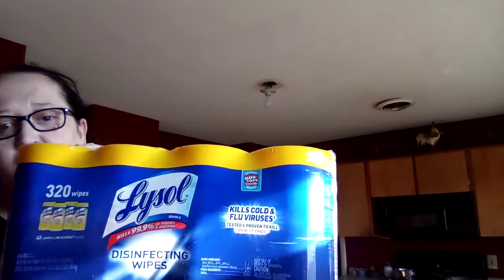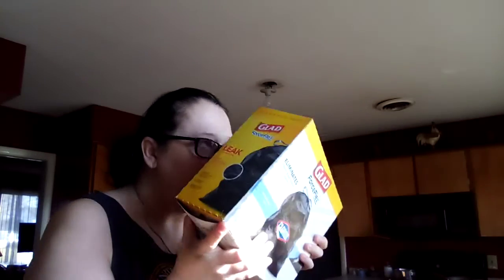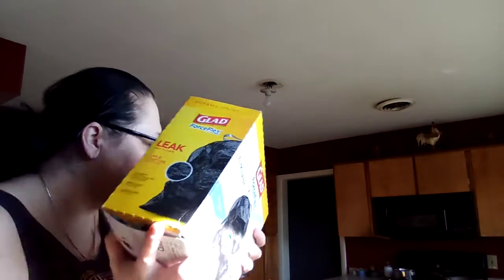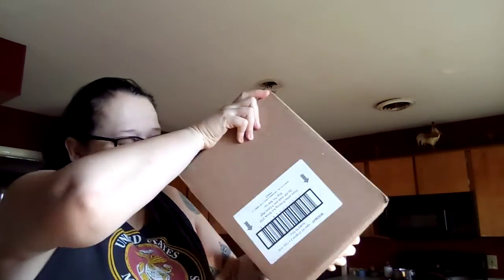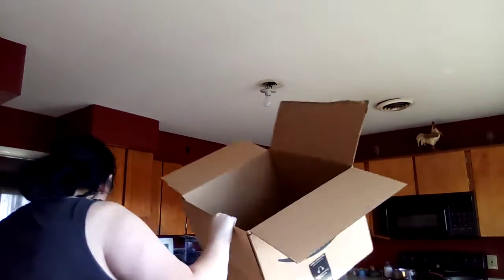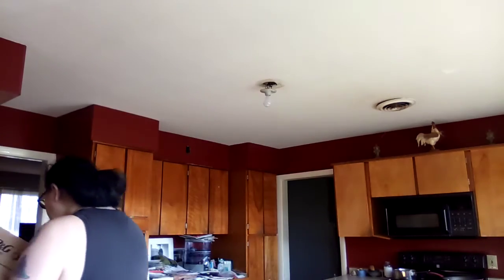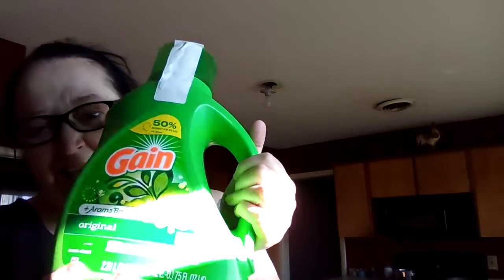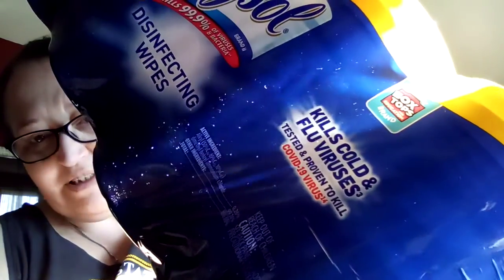Amazon Package 📦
Wow that box was heavy 😬 I don't always get to go to the store for household stuff so this month I ordered from Amazon and it cost about the same price as the store.